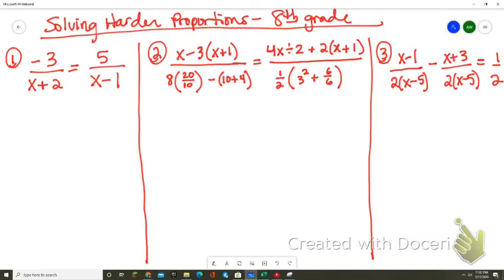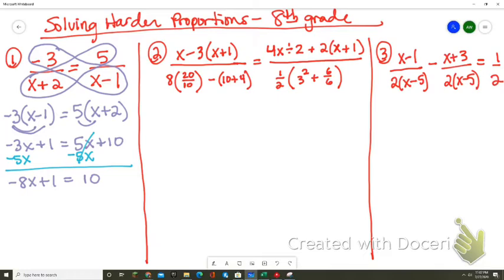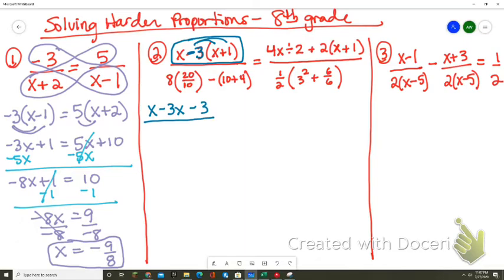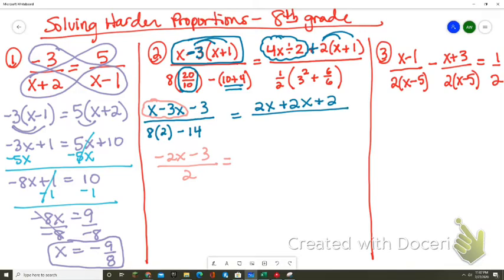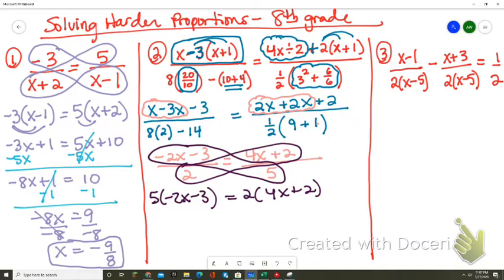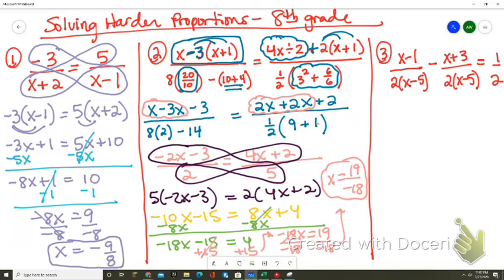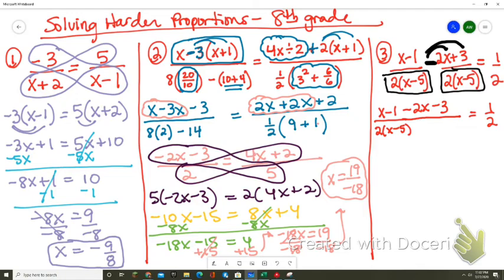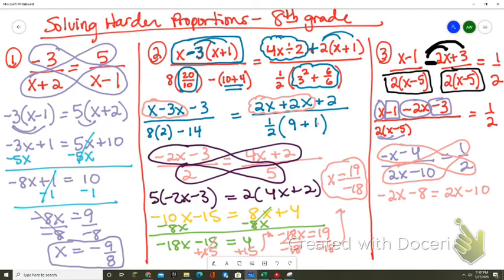Ramp up - solving equations - 8th grade